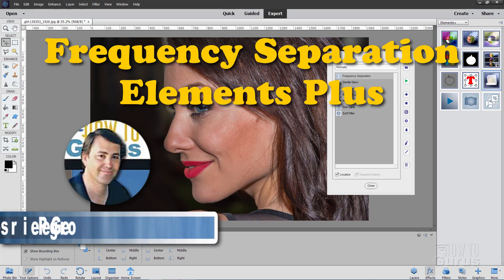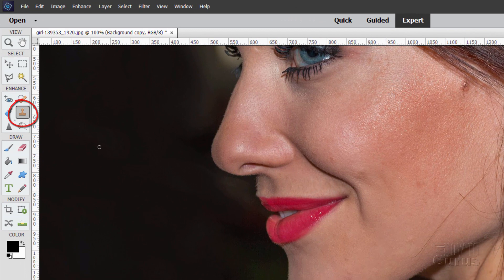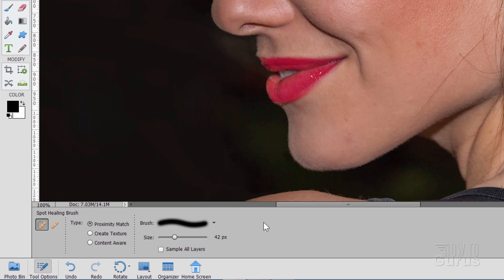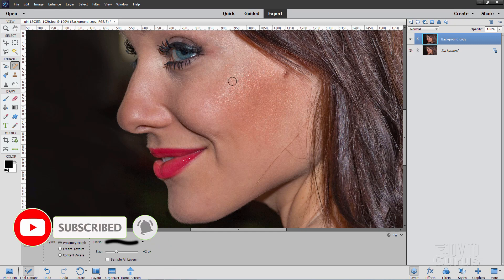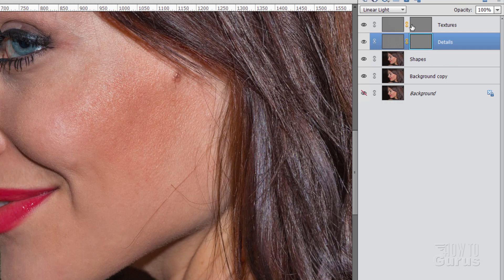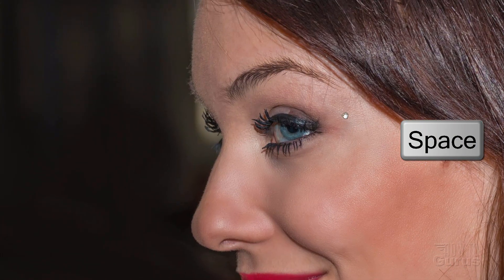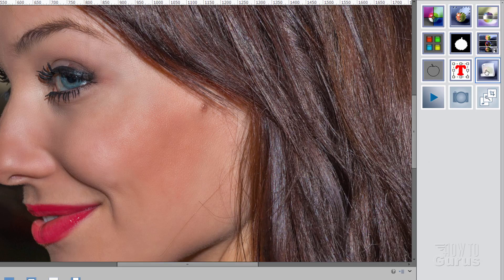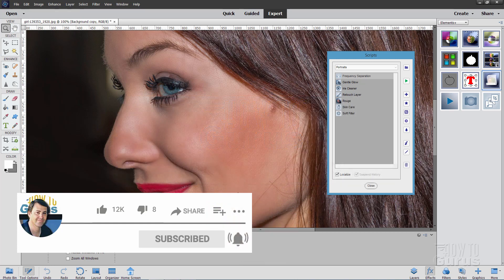How You Can Use Photoshop Elements Portrait Retouch Frequency Separation Elements Plus Plugin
Photoshop Elements Portrait Photo Retouch. I show you how to do a quick portrait photo retouch using the Photoshop Elements Spot Healing Brush and Elements Plus Frequency Separation to smooth the skin.

00:00 Photoshop Elements Frequency Separation Skin Smoothing Intro
00:28 Make Duplicate of Background Layer
00:47 Clean up Peach Fuzz with Clone Stamp Tool
01:41 Quick blemish removal with Spot Healing Brush
02:48 Skin Smoothing using Elements Plus Plugin
03:11 Run the Elements Plus Script Frequency Separation
03:40 Setting up for Skin Smoothing on the Details Layer Mask
03:56 Doing the Skin Smoothing
04:59 Comparing Before and After
05:38 Looking at
06:10 Like, Share, Subscribe